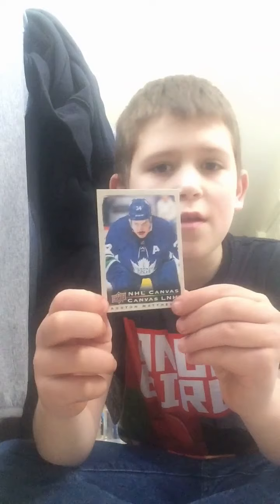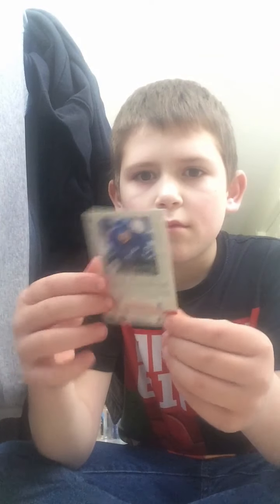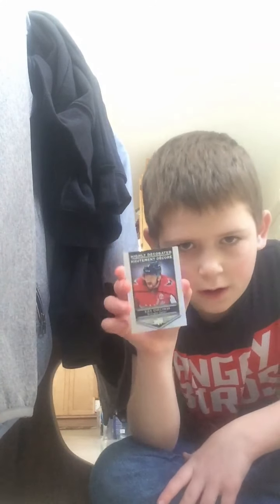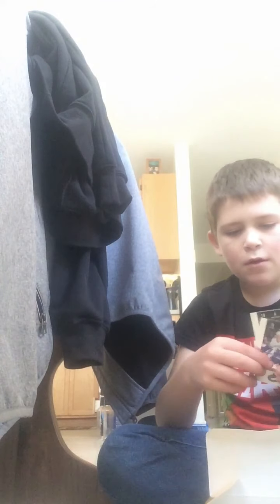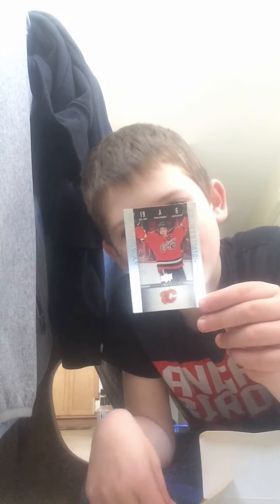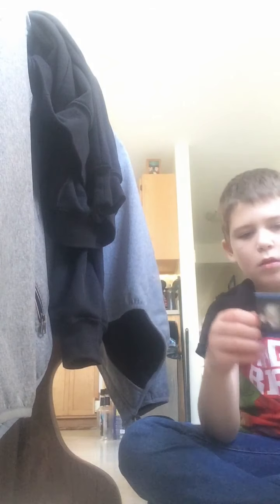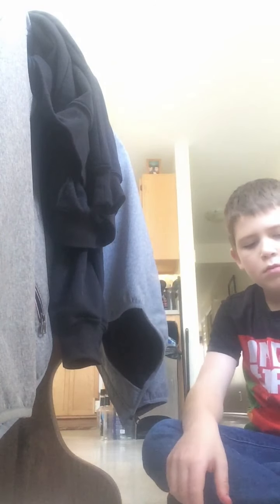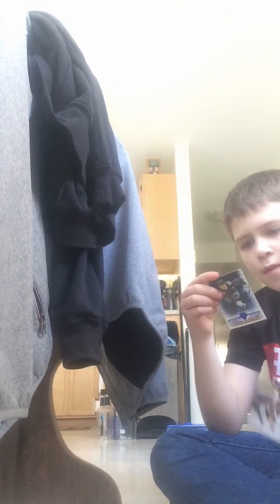All Tim Hortons special hockey cards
Yes I did I showed you all of my Tim Hortons card 20/21 really hope you enjoy it someday I’ll be doing I will be doing a whole bunch of other things like colouring drawing whole bunch of different things outside world guinea pigs facts everything like that so you have a great day sorry that Covid is getting worse I do not like Covid you tell me in the comments if you don’t either